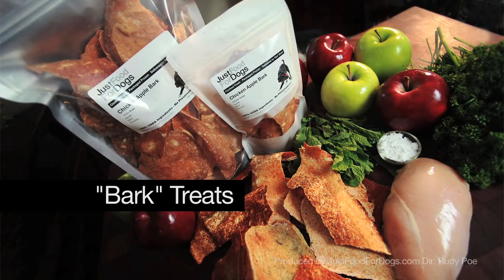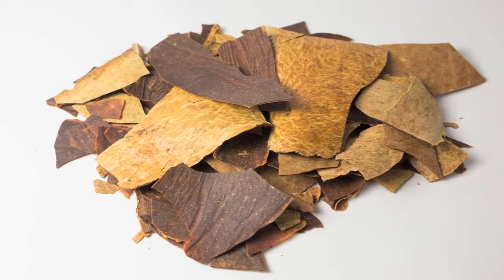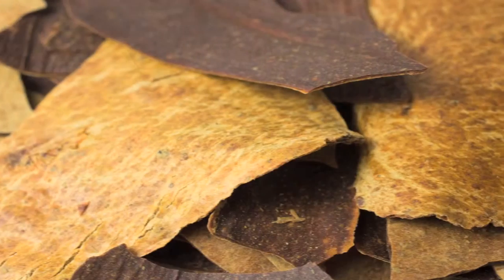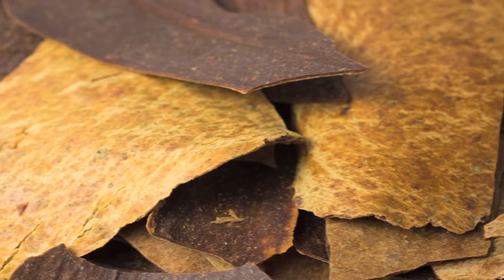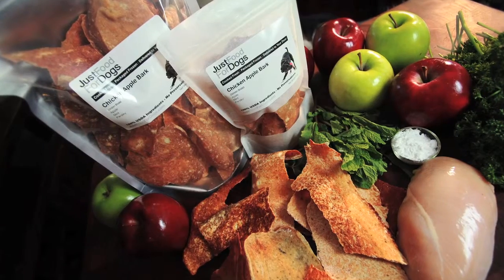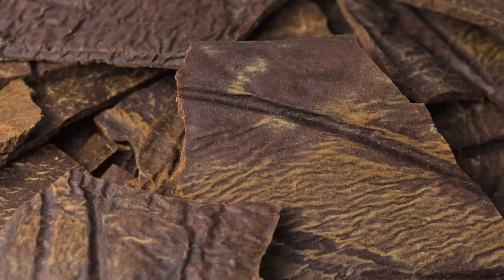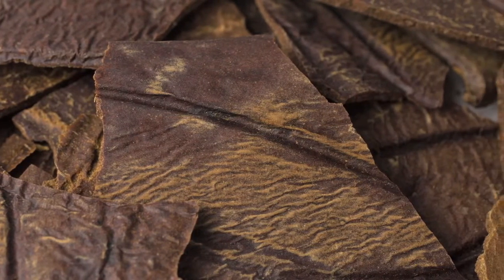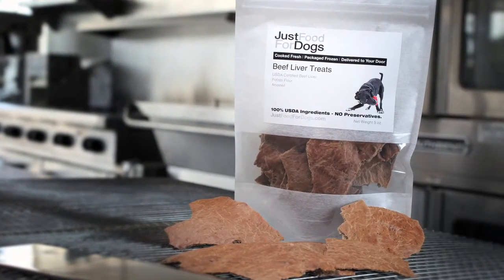Treats For Dogs: Bark Treats | JustFoodForDogs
Our Chicken Apple Bark and Beef Liver Bark dog treats are made by hand in small batches in our Southern California dog kitchens. Made by hand in our Southern California Kitchens from restaurant grade ingredients. No preservativesand dogs love them. Visit JustFoodForDogs.com/treats to learn more.